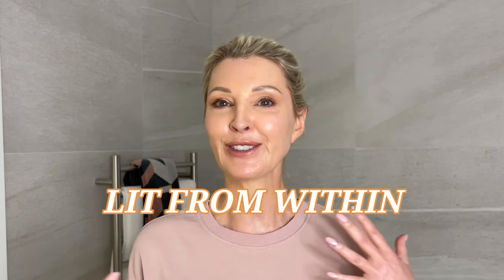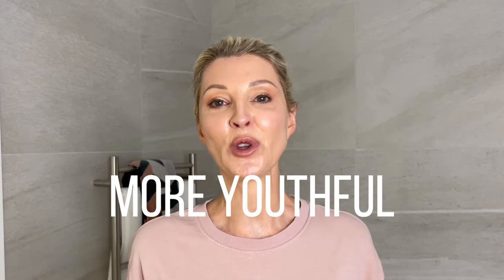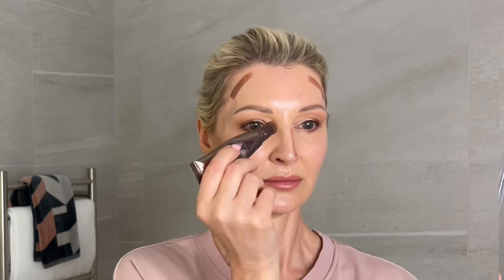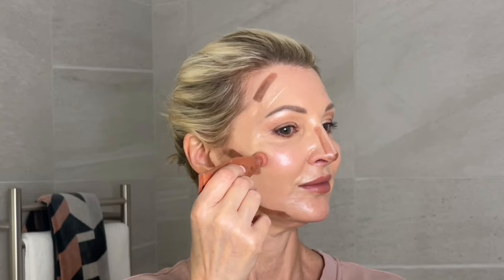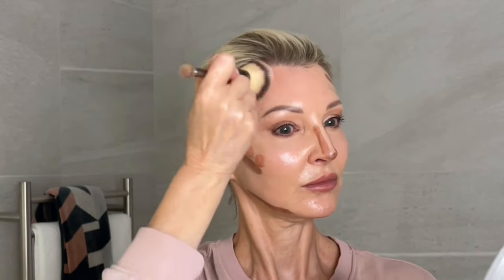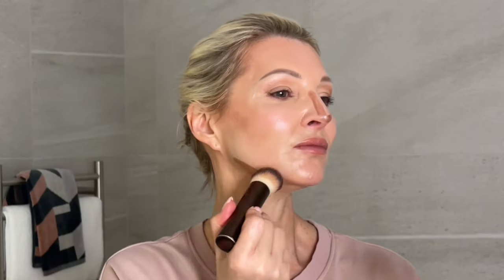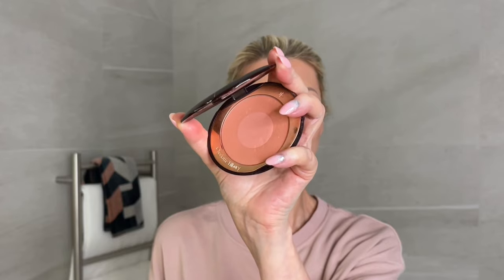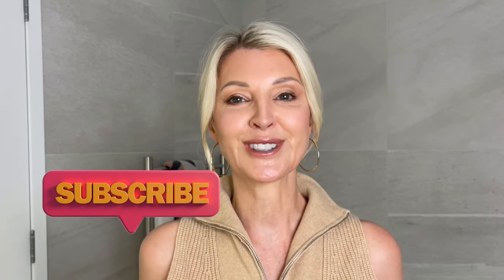HOW TO CONTOUR & HIGHLIGHT YOUR FACE - Beginner Friendly Tutorial ⎸ Over 50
In this video you will learn how to easily apply your contour, highlighter and blusher in the correct place for a beautiful lit from within look. This technique adds dimension to your face along with a gorgeous healthy glow. This makeup technique is perfect for mature skin and gives a youthful radiance. You can use this makeup technique day or night and its your basic guide to contouring and highlighting your face. 💖💖

Welcome to The Beauty Protocole. Content is created with the mature woman in mind offering effective beauty solutions to help you look your best and feel more confident over 50. Here you will find information on anti-aging skincare, wrinkles, easy mature-skin makeup tutorials, health and fitness all relating to women over 50.